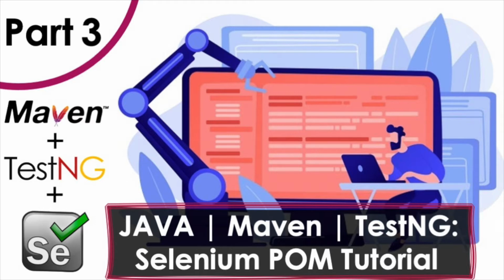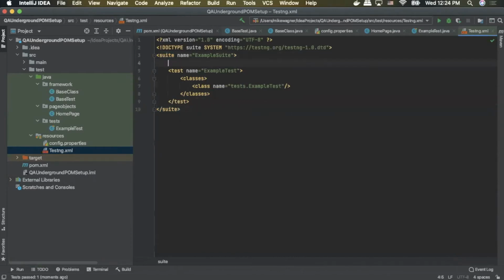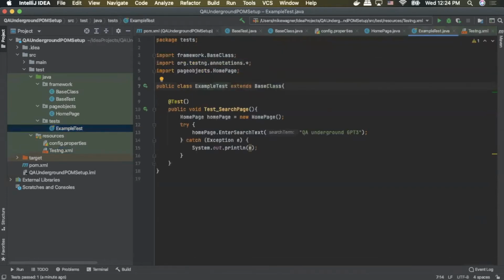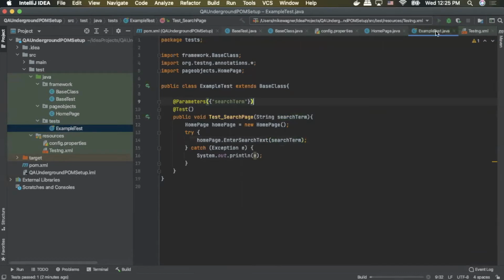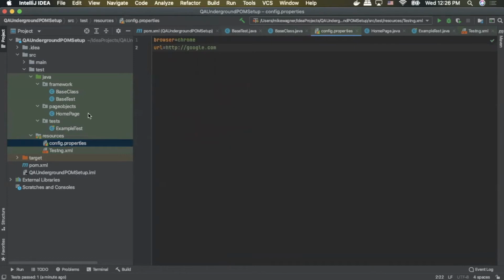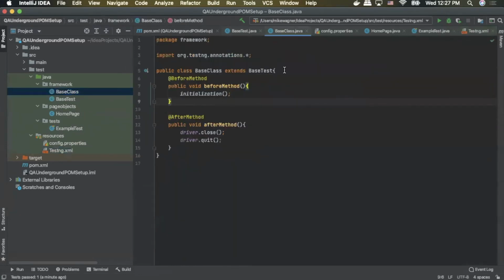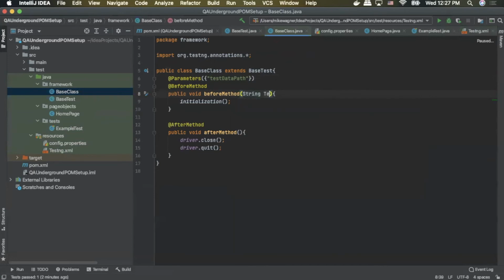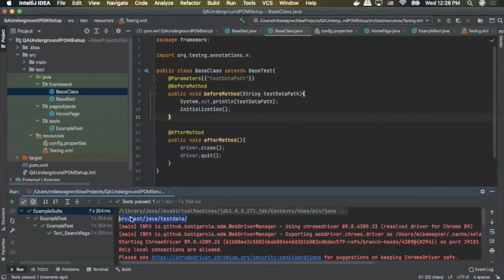Part 3 | Java Selenium POM Framework Tutorial: Adding TestNG Parameters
In Part 3 of our Java Selenium Testing series, we will go over how to use TestNG parameters within your Tests and BaseClass